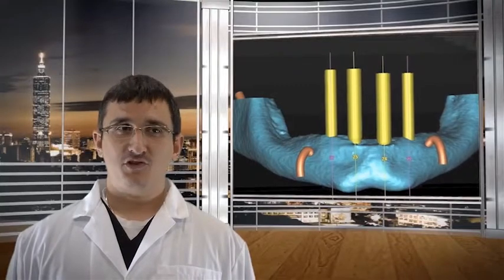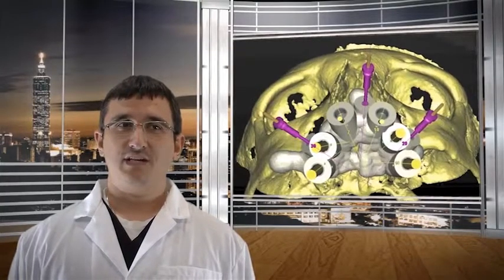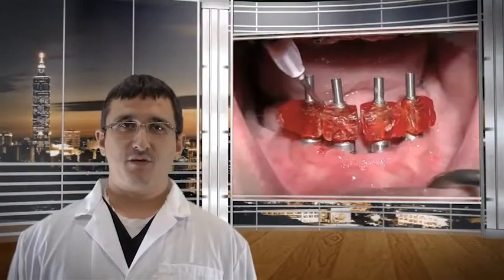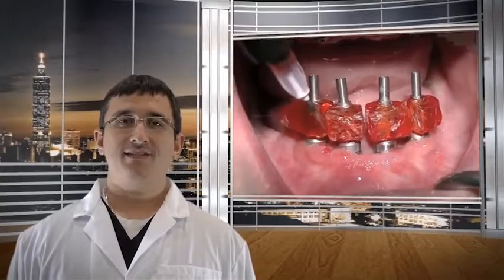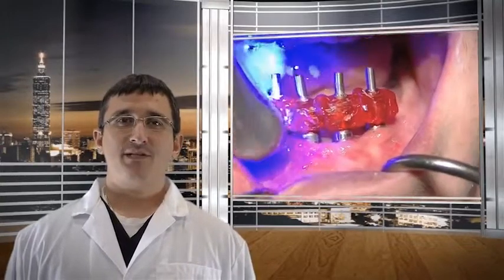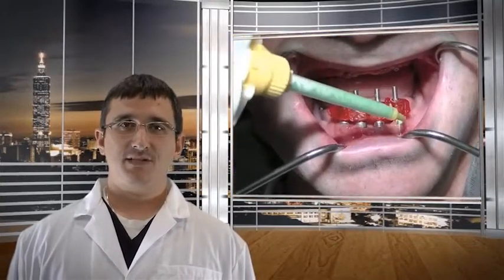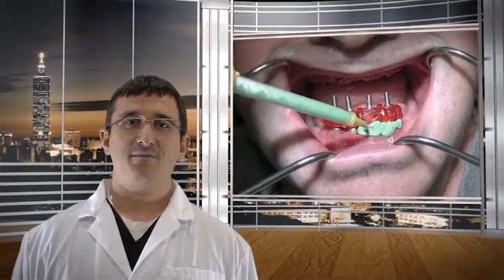iphone4 960x540 29fps